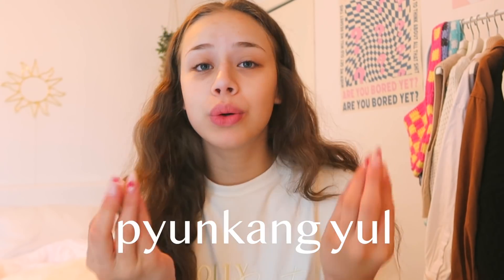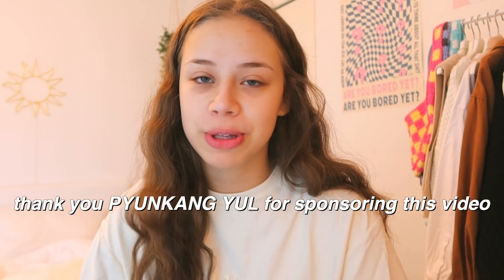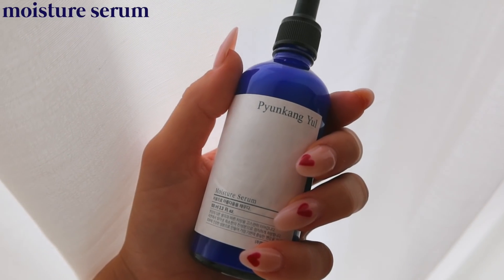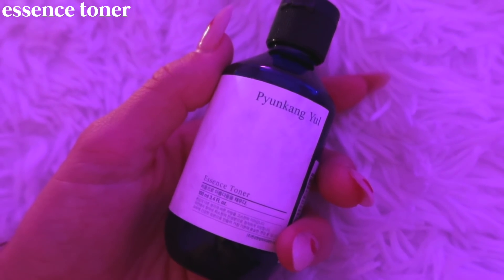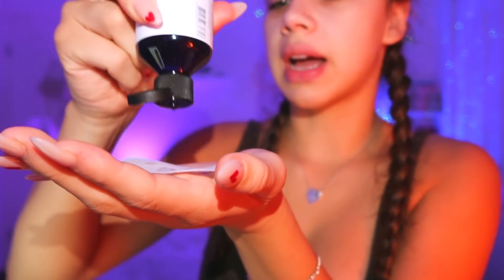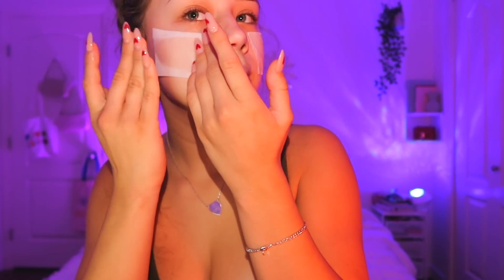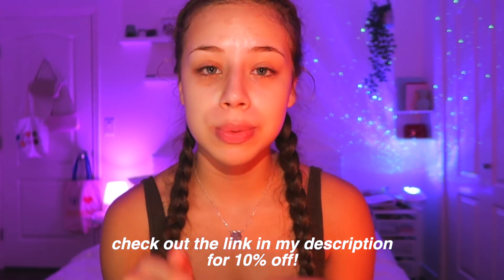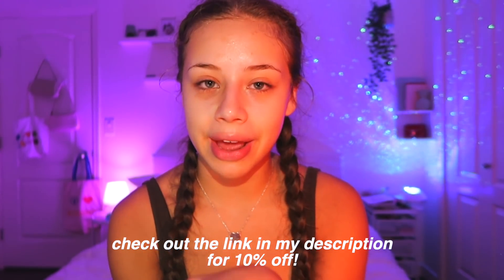my morning & nighttime skincare routine with Pyunkang Yul (skincare review)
FAQ
☆age: 19
☆height: 5'6
☆location: Vancouver, Canada
☆camera: Canon g7x Mark llI
☆editing software: final cut pro x

Fernanda Ramirez
COQUITLAM BC V3B7J4

love u guys !!